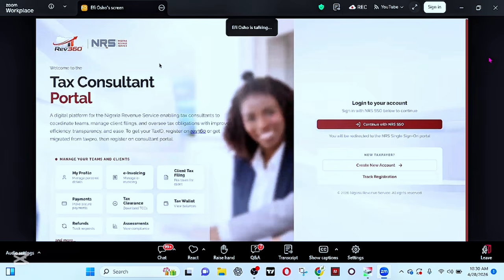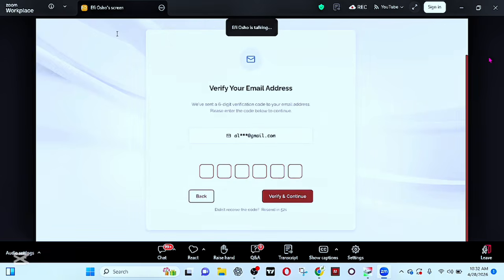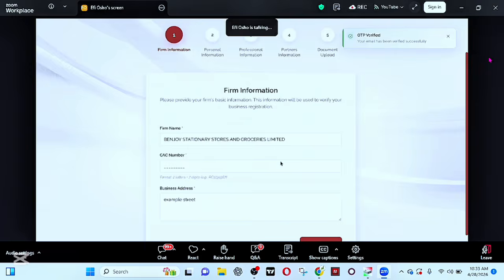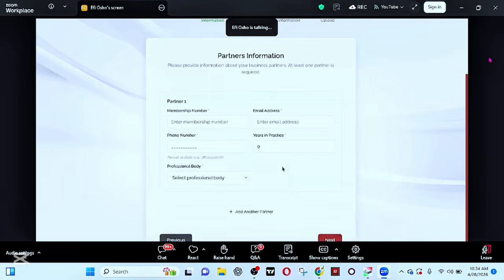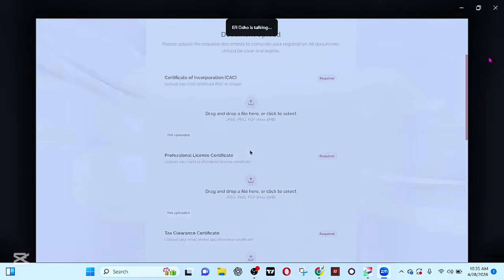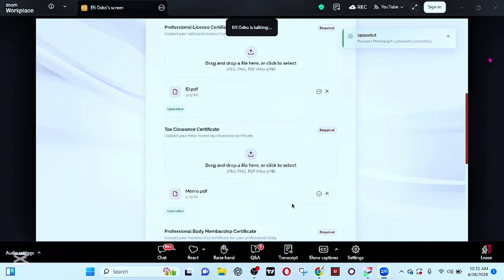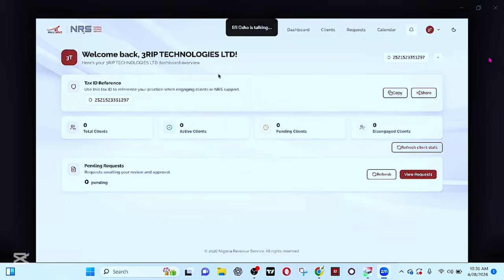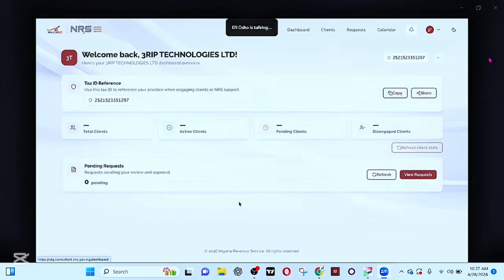How to register as a tax consultant on NRS Rev360 || Step by Step process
NRS Rev360 is a modern digital tax administration platform introduced by the Nigeria Revenue Service to transform how taxes are managed in Nigeria.

In this video, we explore the functionality of the "Consultant Portal," a secure platform designed for registered consultants to effectively manage client interactions.

This tool streamlines the process of client onboarding and tax-related services, offering robust client relationship management features. It’s an essential management software for consultants aiming to provide top-notch service and handle taxes efficiently.

My mission on this channel is to help my viewers with actionable content that enables them to achieve optimal growth with their finance, tax, investment, and business.